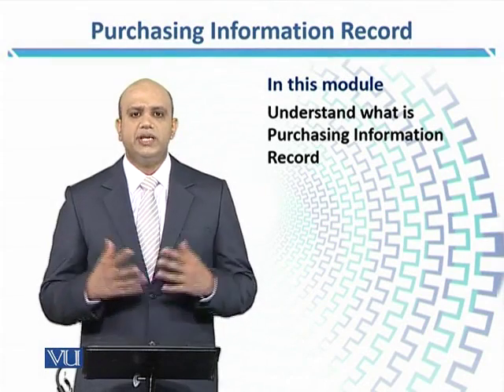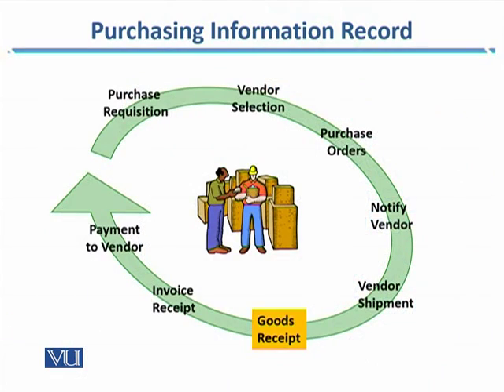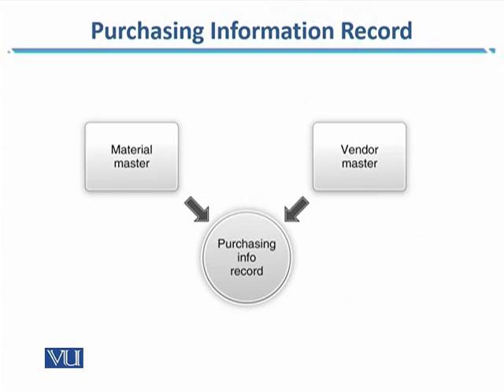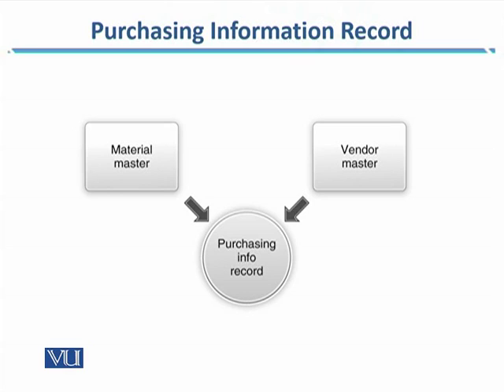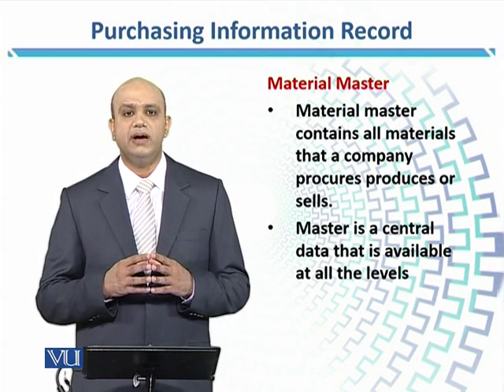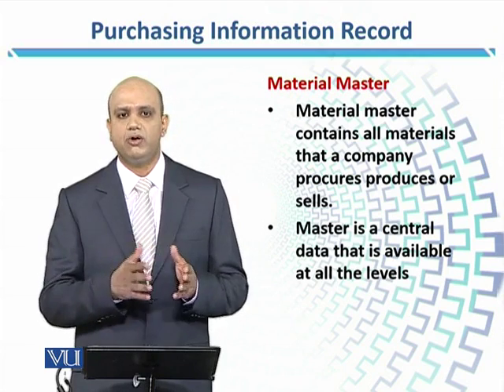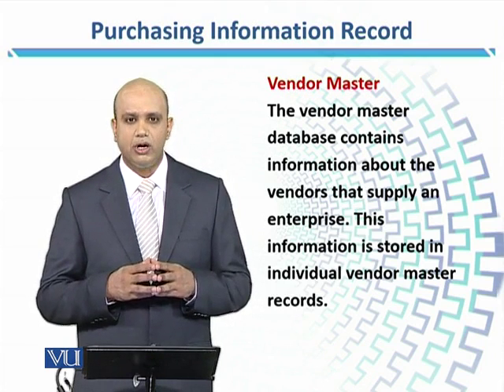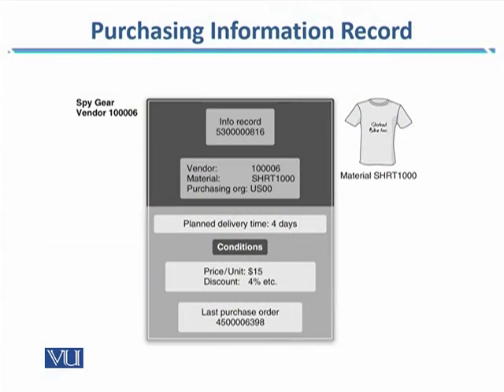MGMT631_Topic105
Topic: 105